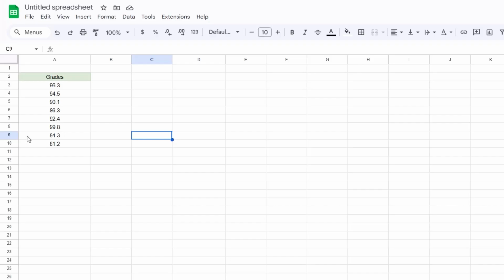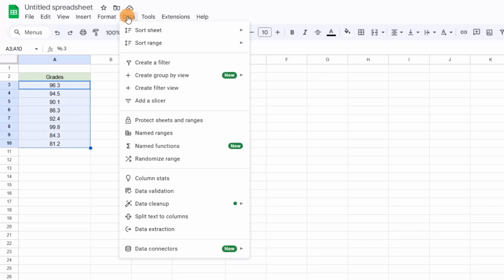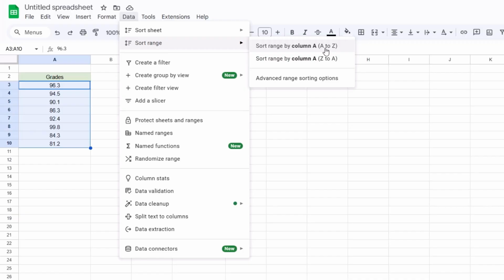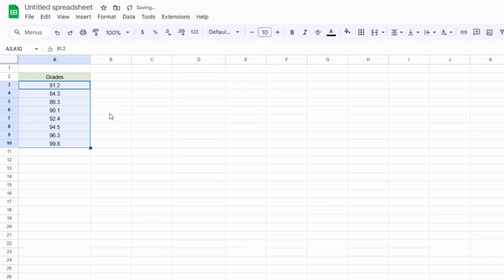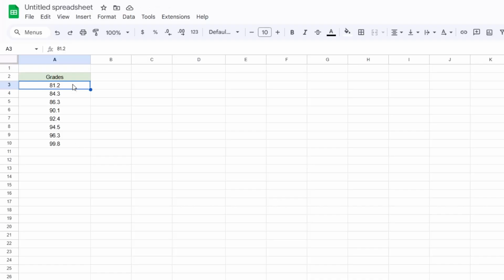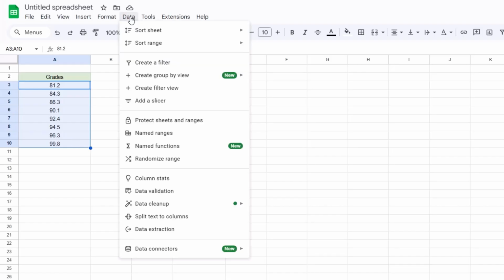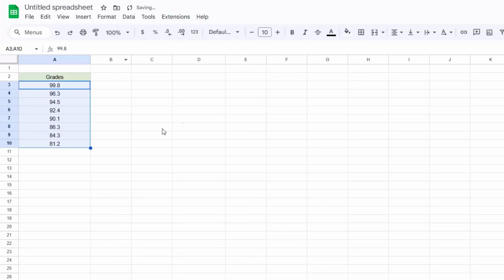How to Sort by Value in Google Sheets [QUICK GUIDE]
In this video, I'm going to show you how to sort by value in Google Sheets.